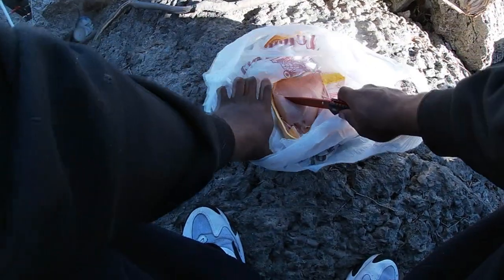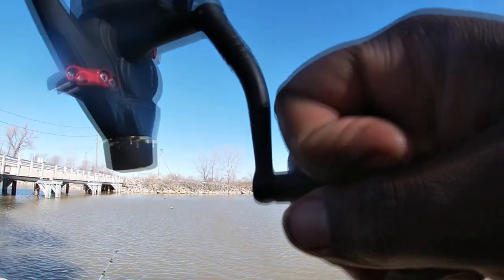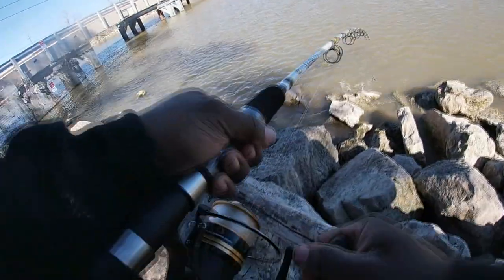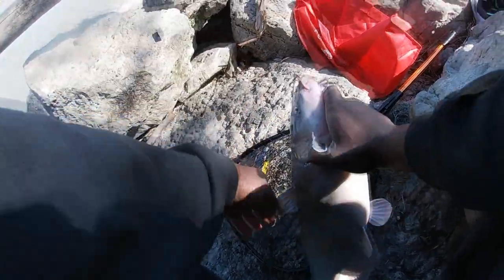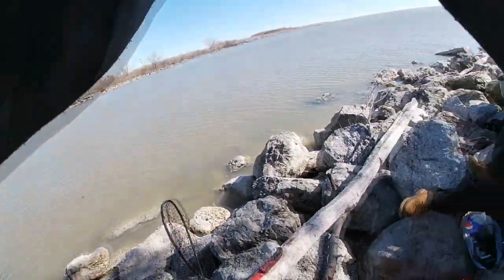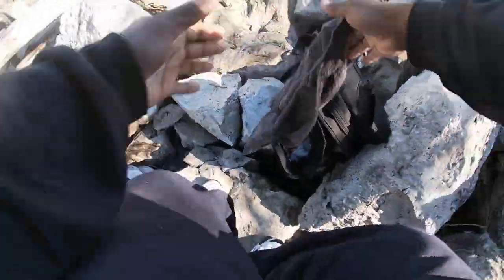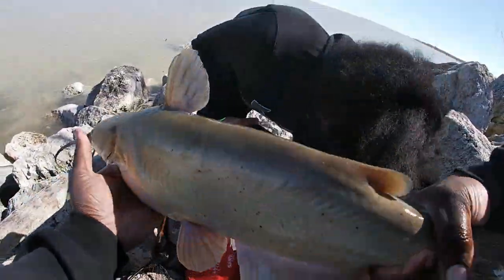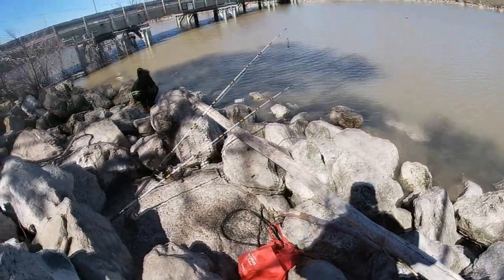Bait Of Choice 2019: Chicken Breast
I started using chicken breast hardcore 2 years ago. I have used it  prior but never had the luck i am having in recent years. It's one of my favorite baits and I must say, try it!